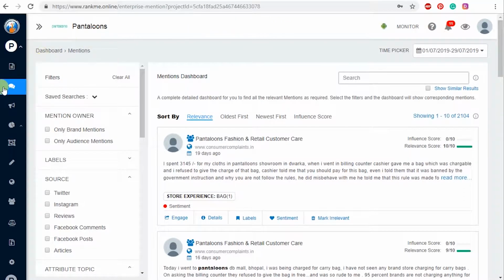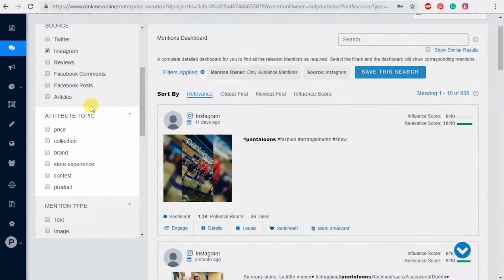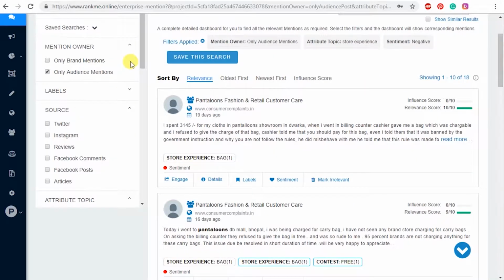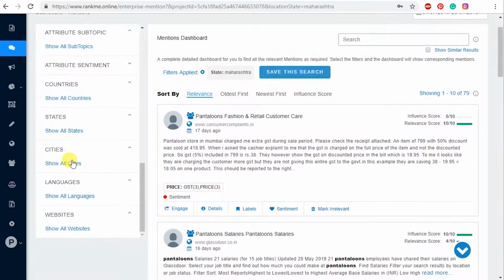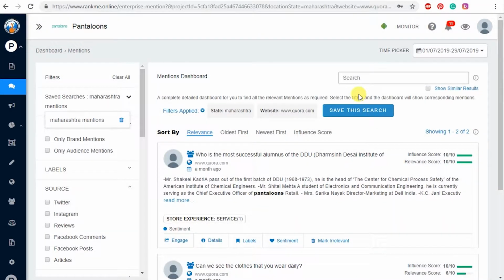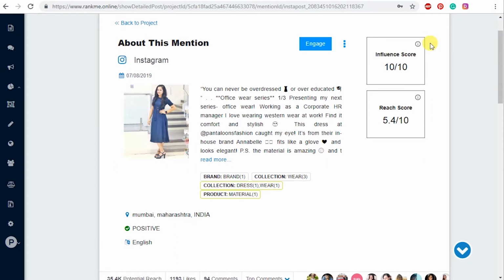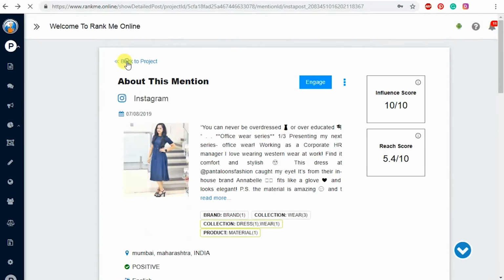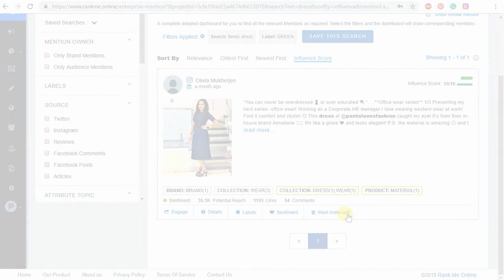Mentions - Rank Me Online Dashboard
This video gives you a step by step understanding of mentions page where you get all the details about the mentions in one go. It also shows the different filters  that can be added, saving search filters for late,r about influence score of the mentions etc.